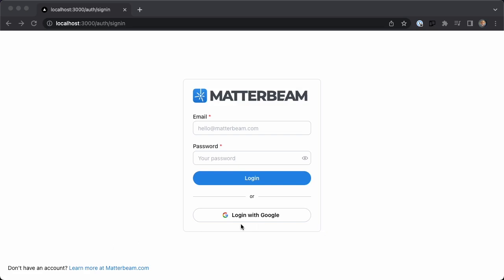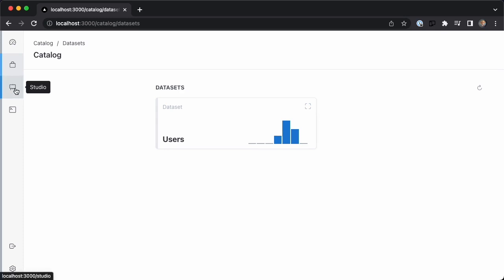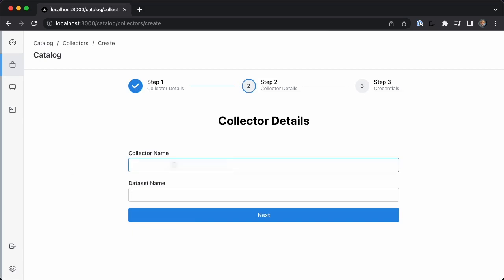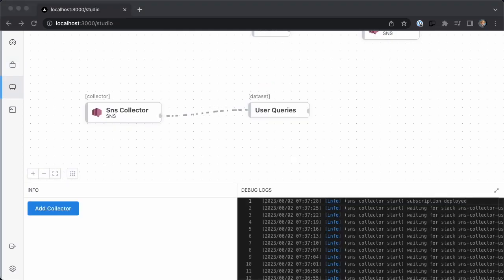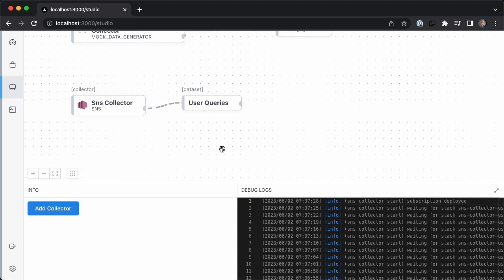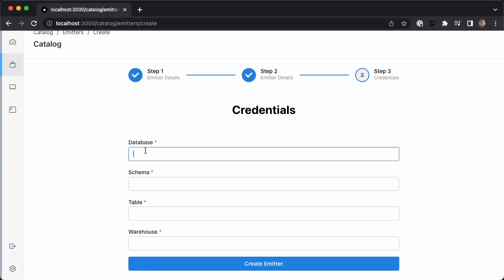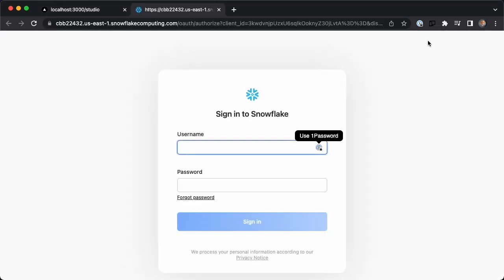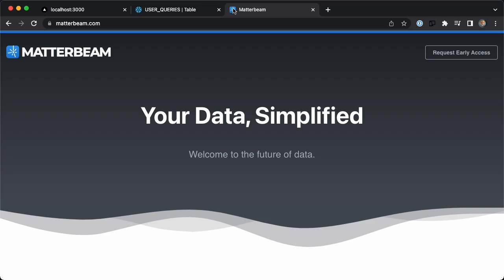Early Data Platform Product Demo | June 2023 | Matterbeam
Welcome to the Matterbeam product walkthrough for June 2023. This demonstration is an early access preview of the Matterbeam platform as it is actively being developed. In this demo, we will cover some newly created features; the AWS SNS Collector, and the Snowflake Emitter.